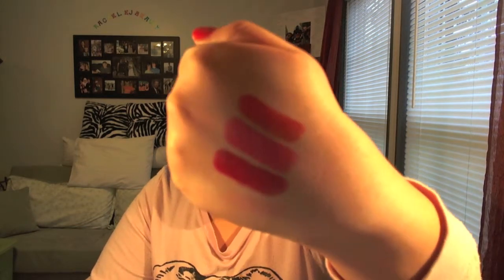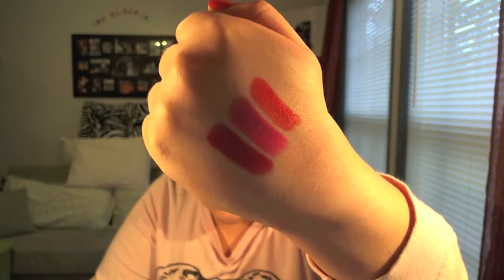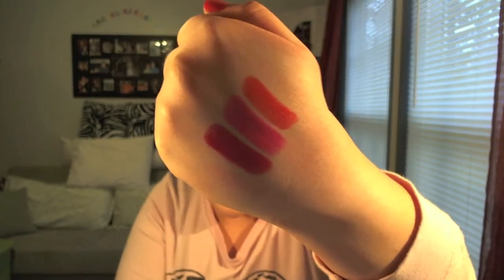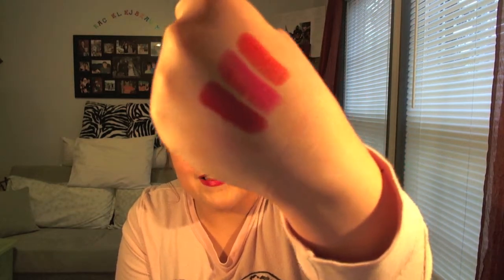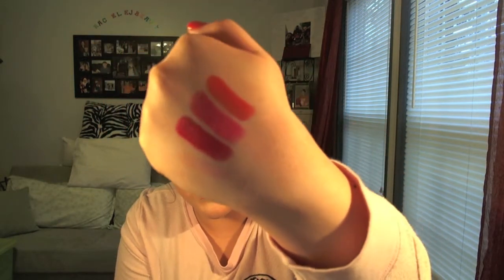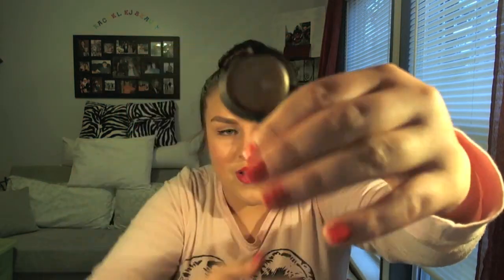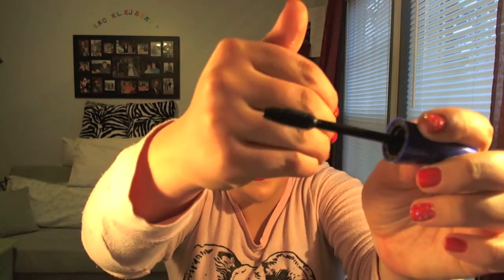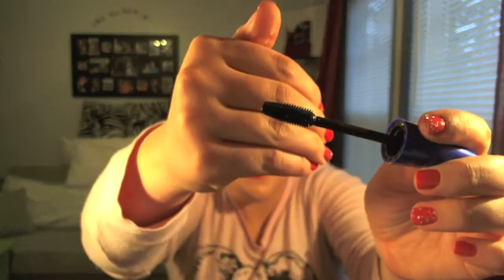Febuary 2013 Favorites!